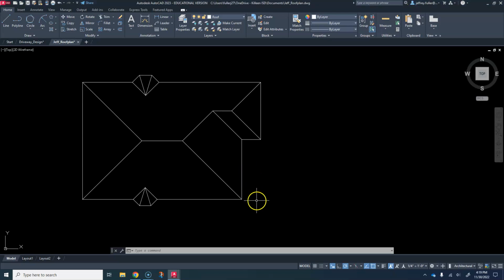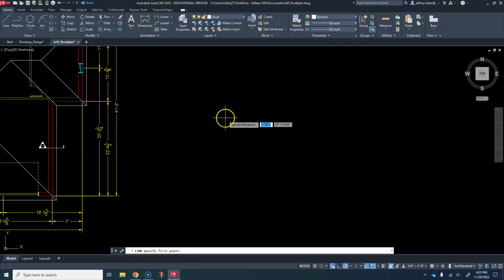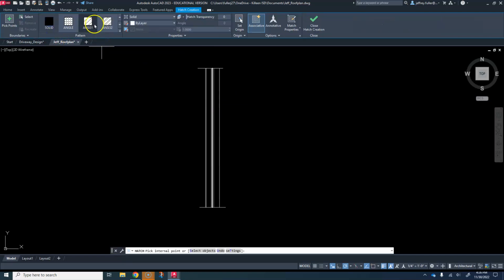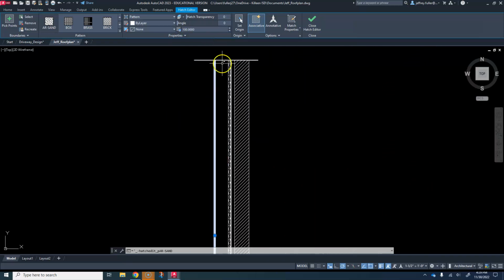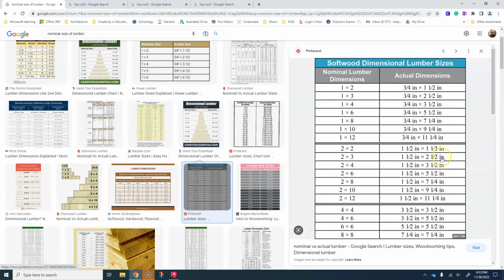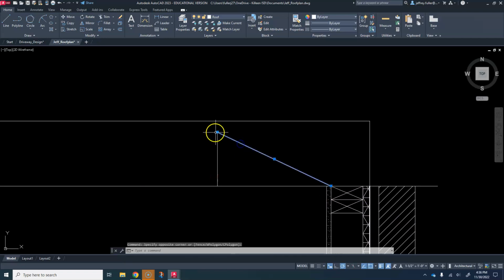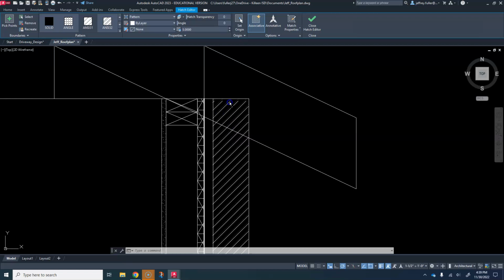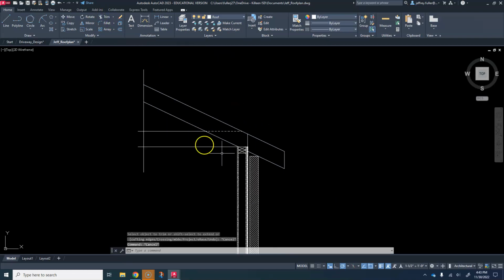Roof Plan, Section Detail Pt 2